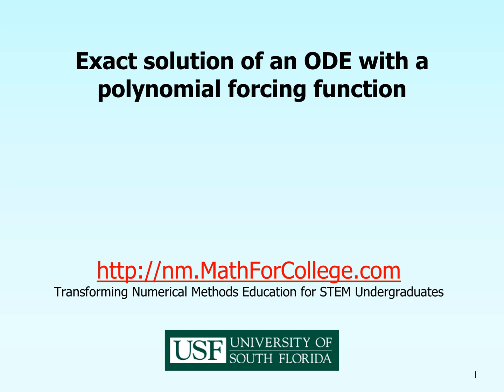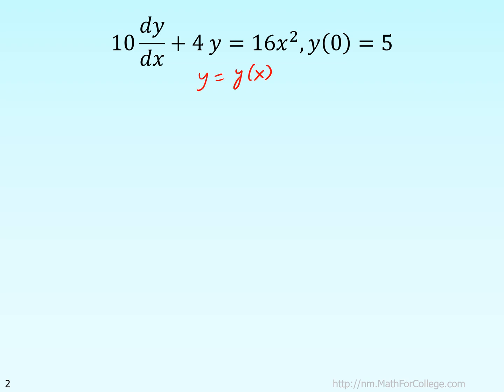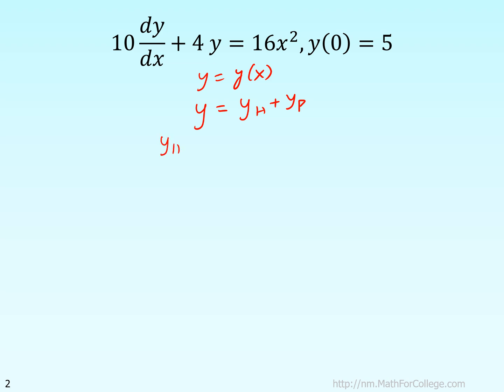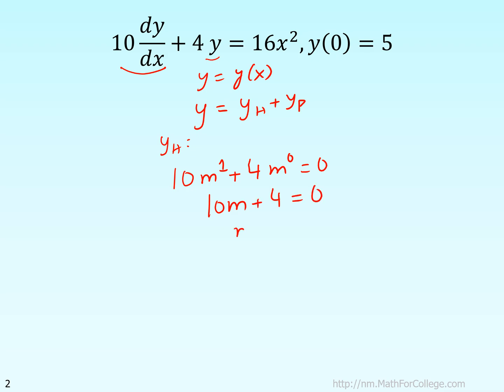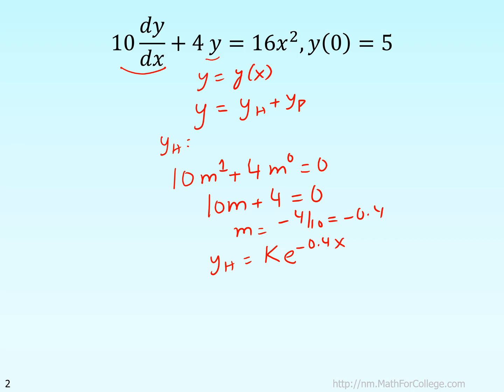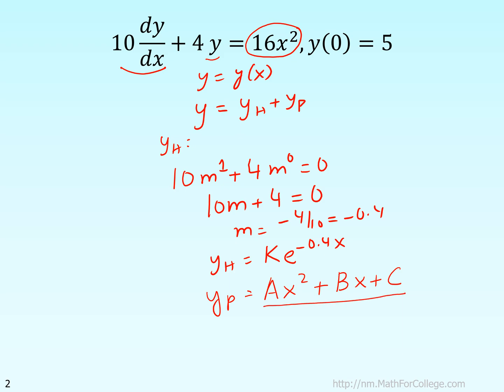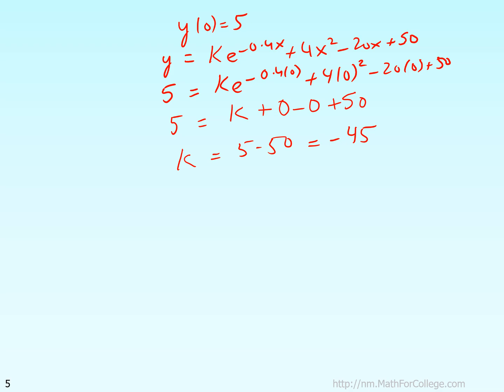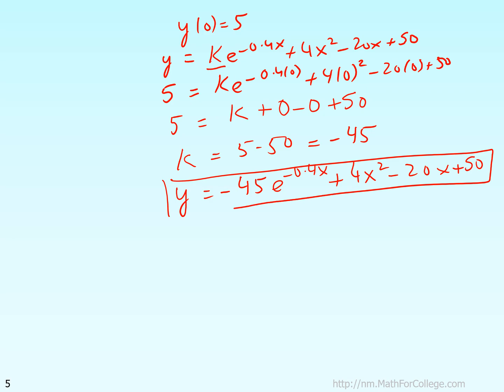Chapter 08.01: Lesson: Solving a First Order ODE Exactly with a Polynomial Forcing Function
View an example of solving a first order ordinary differential equation exactly with a polynomial forcing function.  We use the classical solution technique of finding homogeneous and particular parts of the solution.